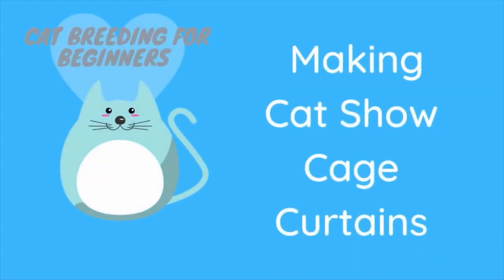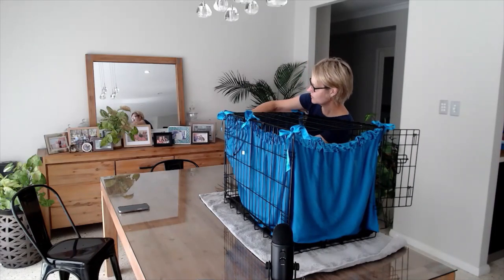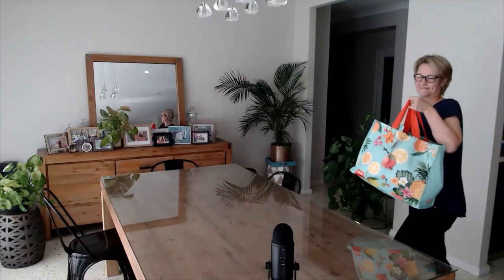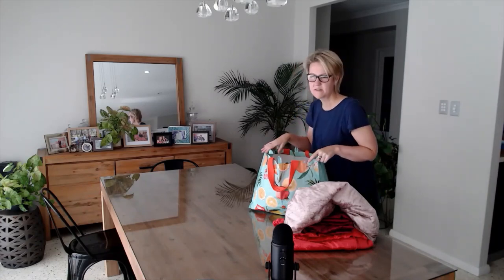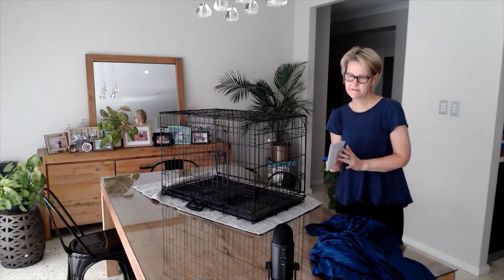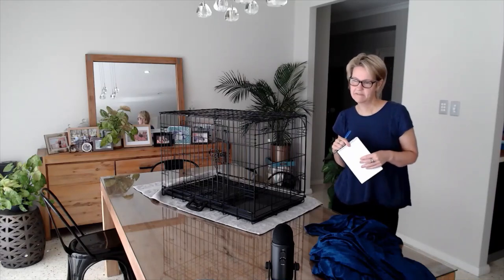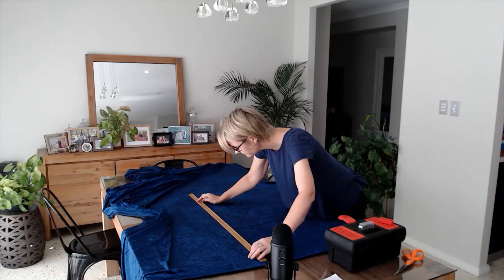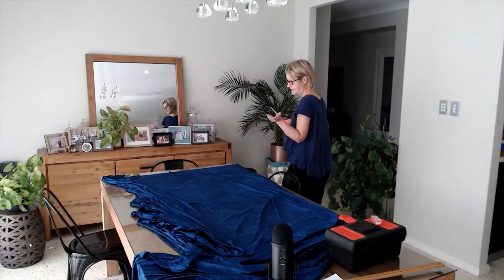Make Your Own Cat Show Cage Curtains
In this video I am making cat show cage curtains to take to the next cat show I have entered.  Join me as I spend a Saturday morning showing you step by step how to make the curtains.  I also share advice about what fabrics to use, colours and how to set them up in the cage.
I did have a little trouble with the autofocus on my new camera.  Next time I will know to turn it off! I think it is still a great video for anyone keen to make some new pretty curtains for their show kitty and I really hope you enjoy it.

Hi, I'm Pamela and I breed British Shorthair cats in Perth, Western Australia.  I have a passion for cat breeding and helping others who are new to the hobby.
Whether you are new to cat breeding and need some help or you've been doing it a while and would love some new tips I'm here to share what I have learned along the way.